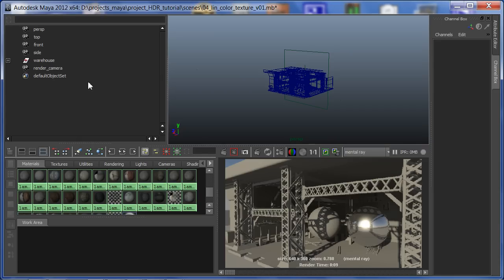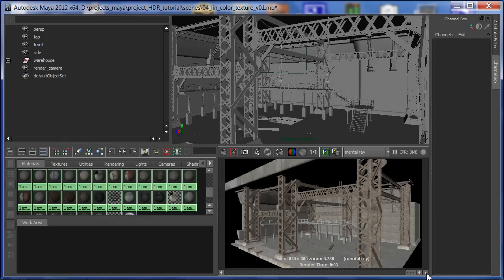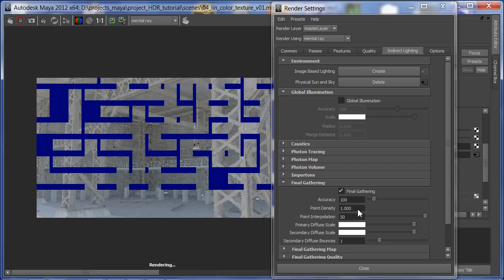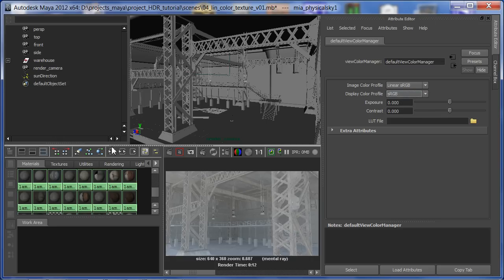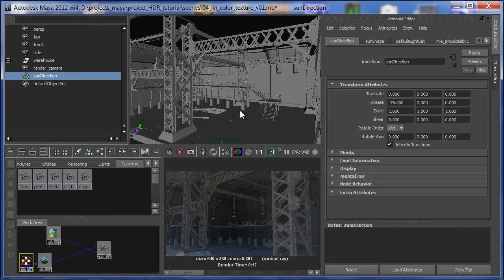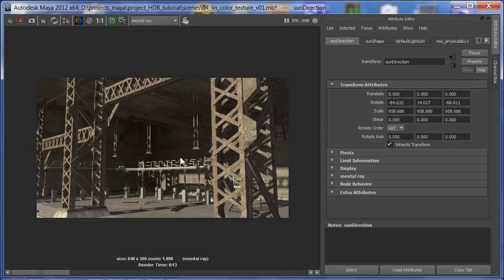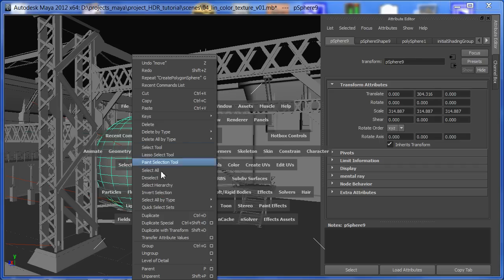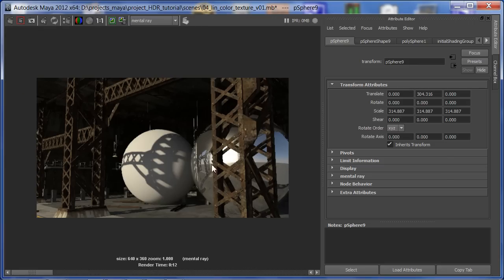Linear Color management in Maya with Mental Ray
Please try my Udemy course in how to shoot HDR 360 panoramic photos for VFX lighting.

This video tutorial shows how to use Maya 2012 and Mental Ray rendering with mia_physicalsun as the lighting source.  I first get the file to real world scale, disable the lens shader gamma correction, turn on Maya color management which will gamma correct all my sRGB textures, display my renders in Maya gamma corrected, then render out 32-bit EXR files for linear composite in Nuke.